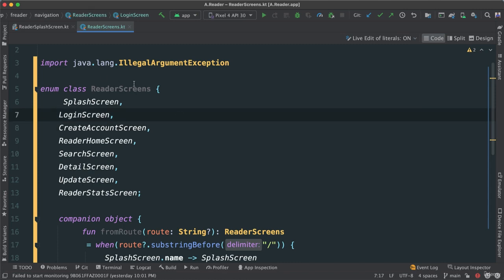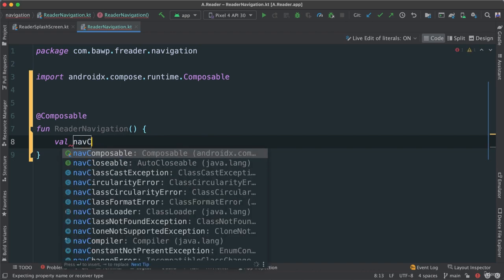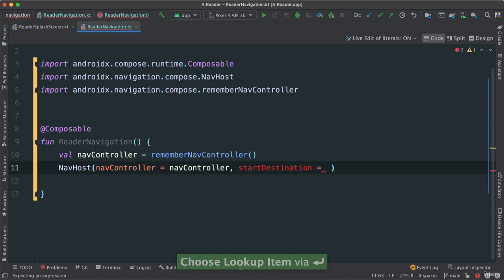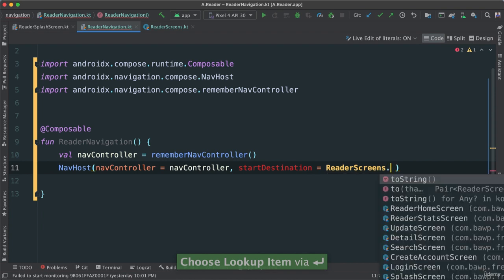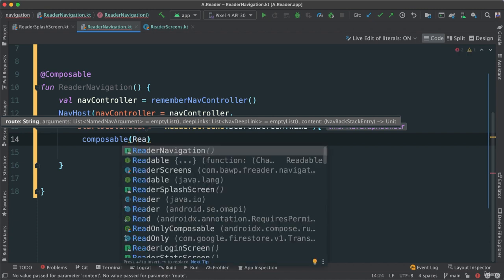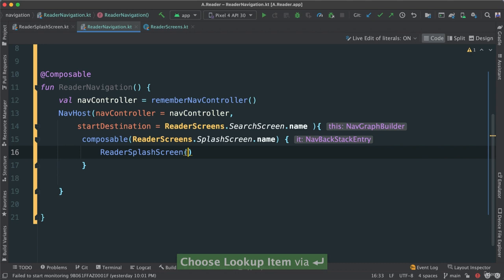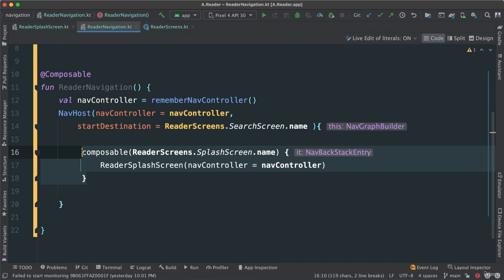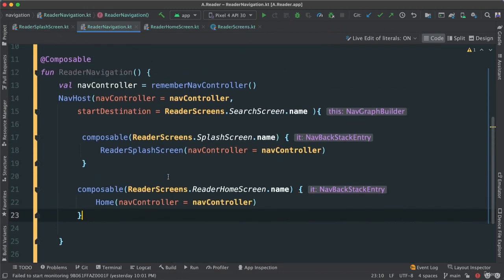224 Creating the Navigation Composables & Adding NavController and NavHost Classes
In this tutorial, we're setting up navigation for your Android app using Jetpack Compose and the Navigation component. Here's what we've done:

1. **Created a Composable Function for Navigation:**
   - We've defined a Composable function for navigation that takes a `NavController` as an argument. This function is where we'll set up our navigation graph.

2. **Set Up the NavHost:**
   - Inside the Composable function, we've added a `NavHost` composable that will host our navigation graph. We've passed the `NavController` to the `NavHost`.

3. **Defined the Starting Destination:**
   - We've set up a starting destination using the `startDestination` parameter of the `NavHost`. This allows us to specify where the navigation should begin.

4. **Created Composables for Each Screen:**
   - We've created Composables for the screens we want to navigate to, such as `ReaderSplashScreen` and `ReaderHomeScreen`. These Composables represent the actual UI for each screen.

5. **Navigating Between Screens:**
   - Inside each Composable for the screens, we can use the `NavController` to navigate to other screens when certain conditions are met. For example, in the `ReaderSplashScreen`, you can use `navController.navigate(...)` to navigate to another screen.

6. **Exercise:**
   - We've given you an exercise to create Composables and set up navigation for other screens like the search screen. You can follow the same pattern we've used for `ReaderSplashScreen` and `ReaderHomeScreen`.

By setting up navigation in this way, you'll have a structured and scalable way to navigate between screens in your Android app. In the next part of the tutorial, we'll dive deeper into setting up routes and handling arguments during navigation.